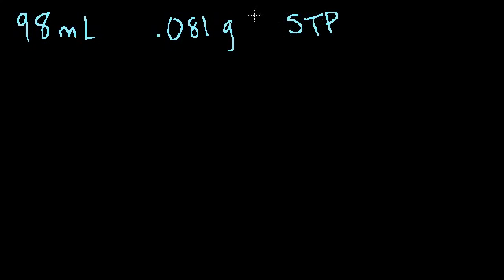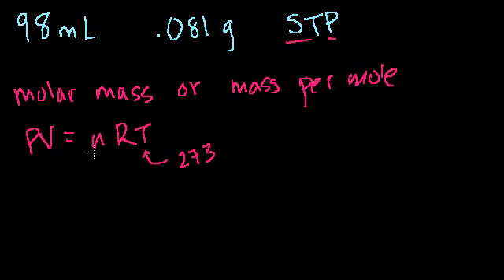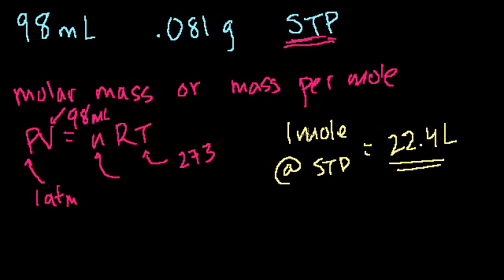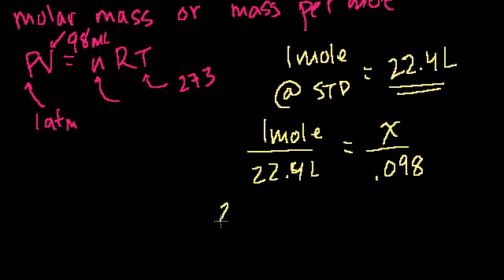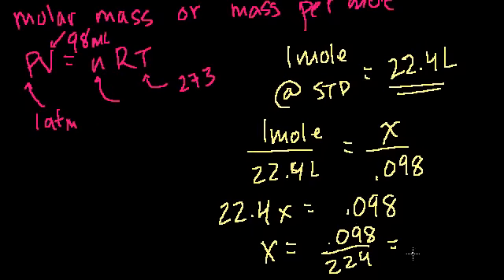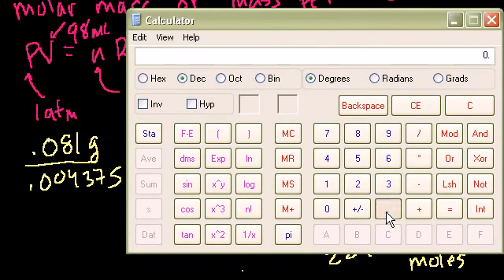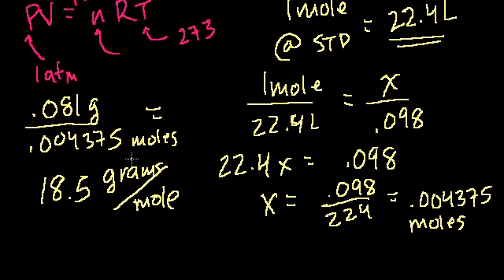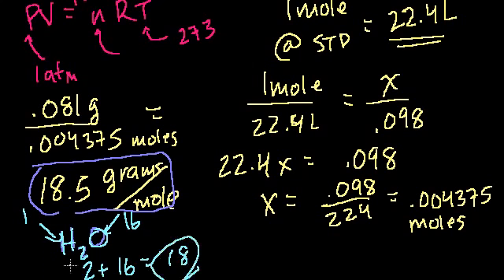Ideal Gas Example 4